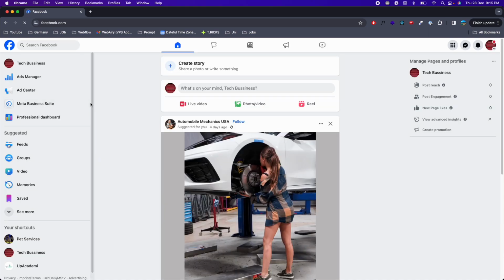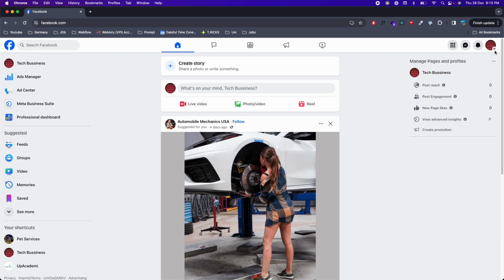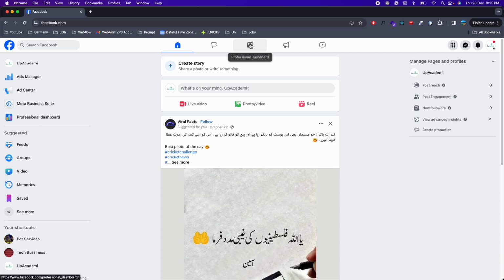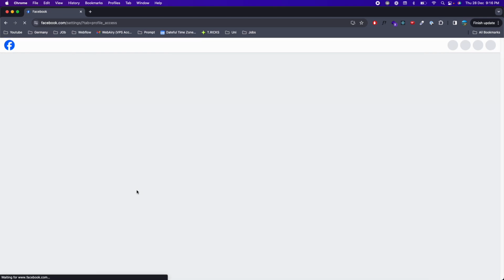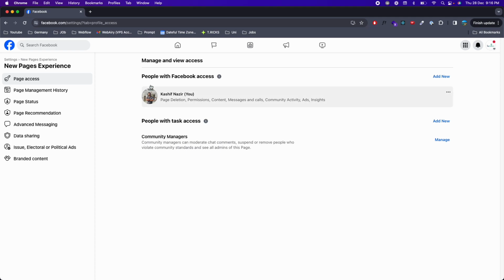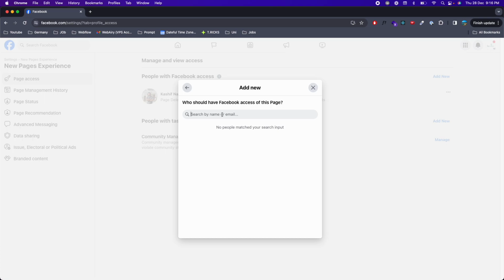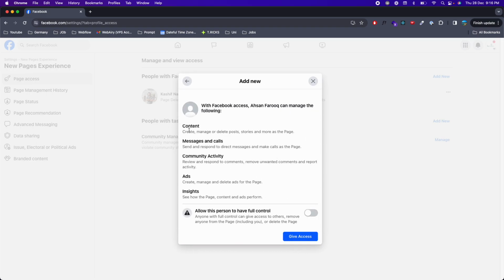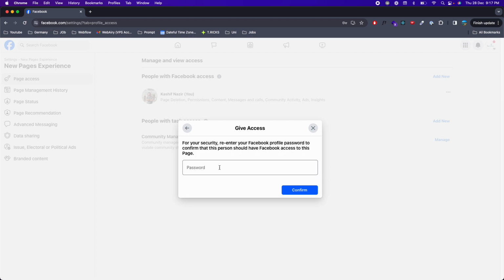How to Add Admin on Facebook Page (Updated & Quick)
Learn How to Add Admin on Facebook Page, simply follow this video.

0:00 Intro
0:05 How to Add Admin on Facebook Page